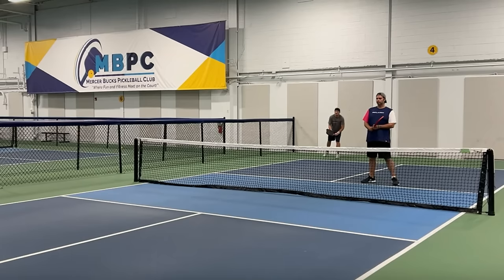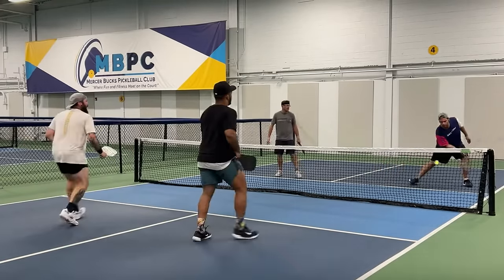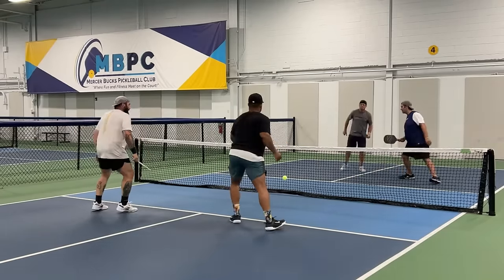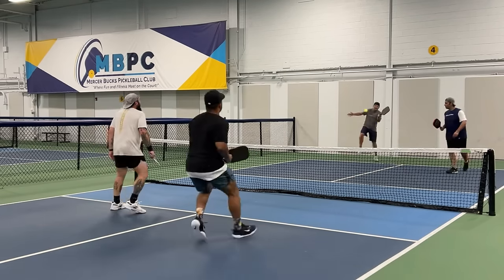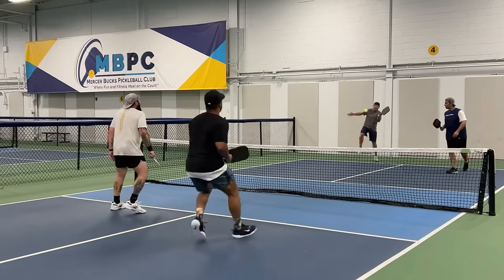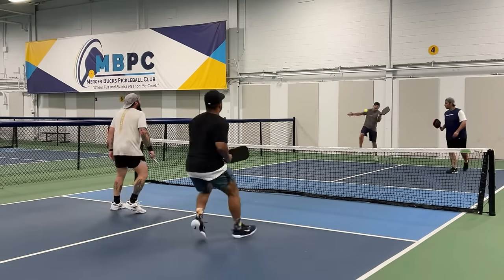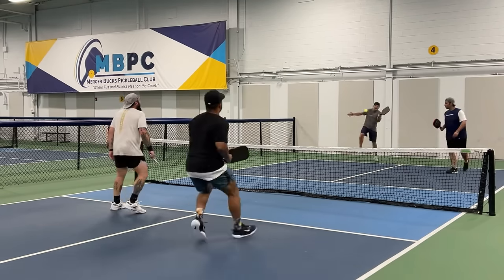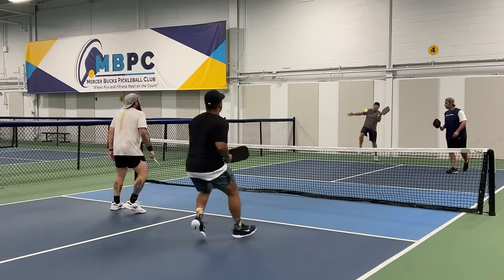Pickleball! Sometimes It's The Little Things That Make All The Difference. Learn By Watching Others!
In this video, some very good players who could do the little things just a little bit better.

My online pickleball store featuring the Coolest Pickleball Swag On The Planet!  Pickleball Printables.  Here's the link.

xtreme Pickleball Trainer.  A great tool to use to train by yourself.